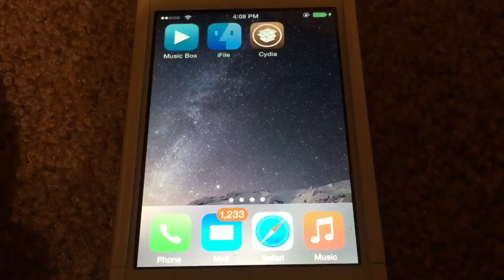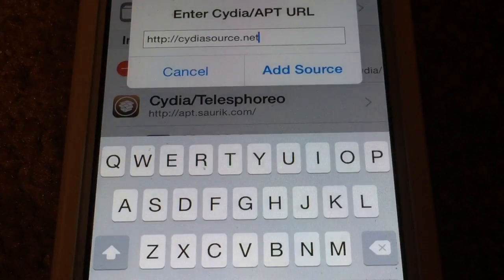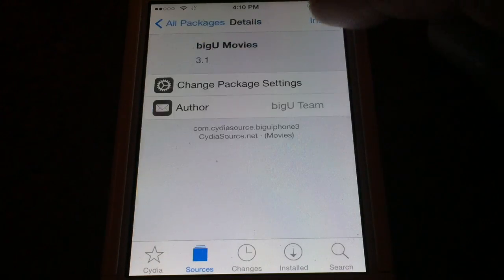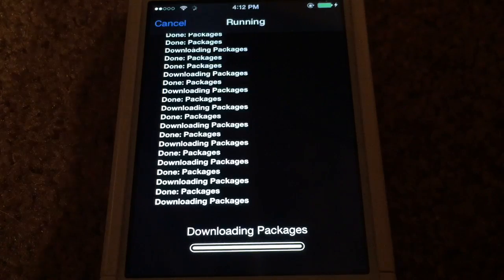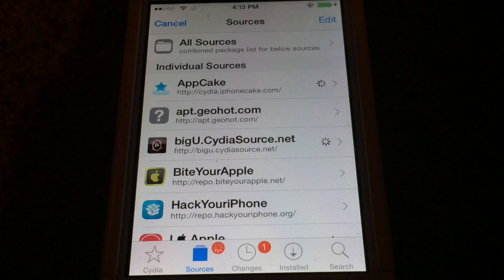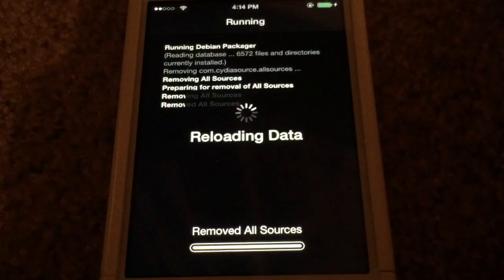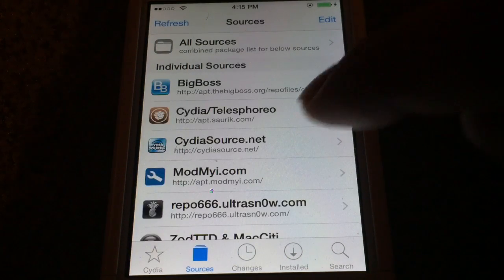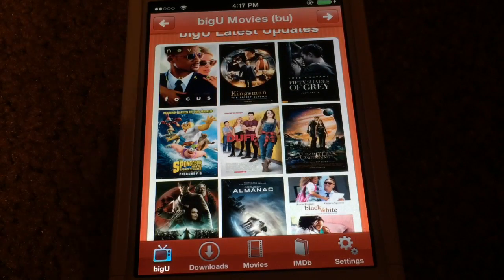Top 20 Jailbreak Cydia Tweaks of All-Time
This will give you Top 20 NEW Best Cydia Jailbreak Tweaks & Sources for February 2017 - Cydia Source

iOS 10.2.1, iOS 10.2, iOS 10.1.1, iOS 10.1,  iOS 10.0.2,  iOS 9.3.4 Pangu Jailbreak Update Coming Soon -

Launch Cydia and Tap Sources tap Edit tap Add

▬ Tweak List + Sources + Theme + Widgets ▬
1. bigU Movies
2. SaveCloud
3. 3DNoDiv
4. DoubleCut
5. ShiftCycle
6. NoPromosTwitter
7. BIM
8. Cistem Aperio
9. NCPop
10. Safe Alarm 2
11. Volt
12. LastApp
13. VideoLoop
14. Appendix
15. SwitchService
16. Action Menu
17. InstaLauncher
18. LongCCB
19. iCaughtU Pro
20. iGotYa

iPad Air 3, iPad Air 2, iPad mini 4, iPad mini 3, iPad Air, iPad 4, iPad 3 and iPad 2
Retina iPad mini, 1st gen iPad mini
iPod touch 6th generation, iPod touch 5th generation